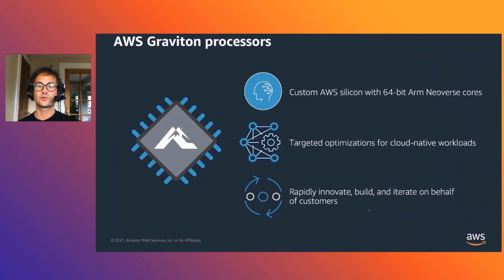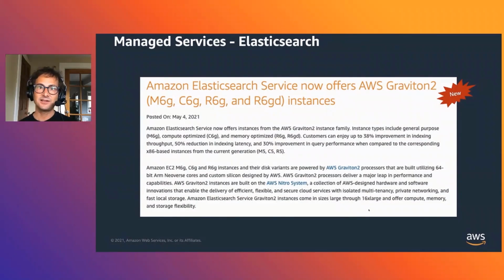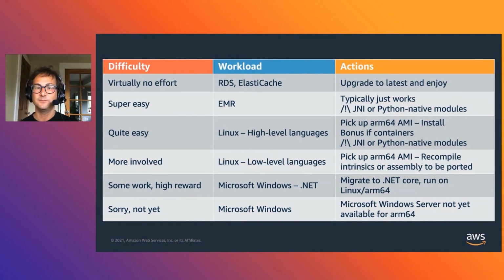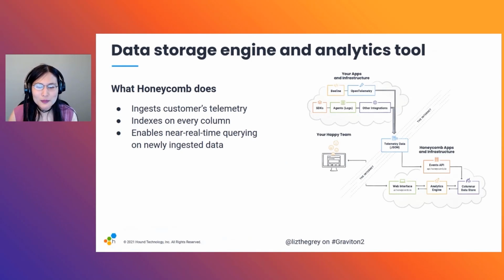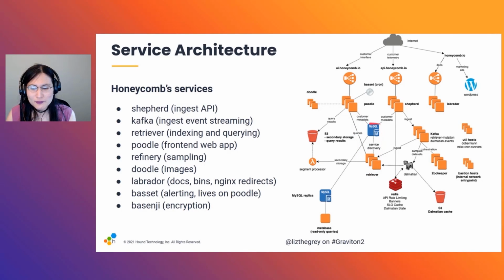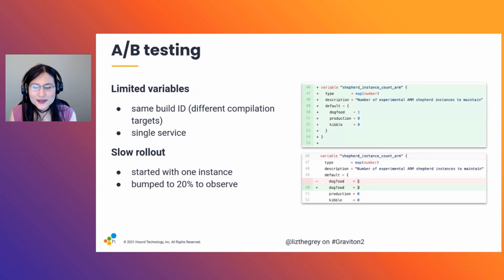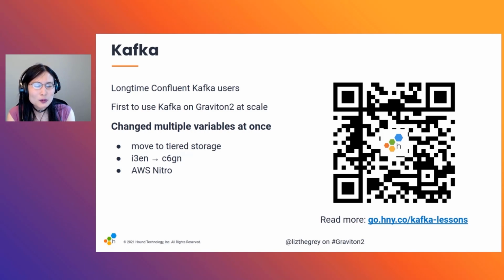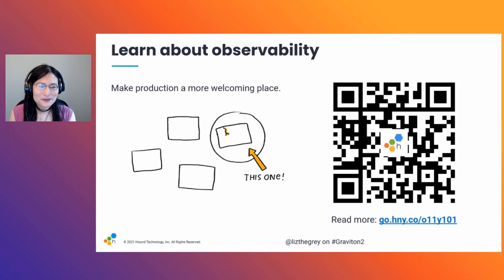Save Up to 40% in 4 Days in EC2 with AWS Graviton2 - AWS Online Tech Talks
AWS Graviton2 processors are custom built by AWS to deliver the best price performance for your cloud workloads running in Amazon EC2. Amazon EC2 instances powered by AWS Graviton2 processors provide up to 40% better price performance over comparable current generation x86-based instances for a wide variety of workloads, including application servers, micro-services, high-performance computing, electronic design automation, gaming, open-source databases, and in-memory caches. In this tech talk, we will present a 4 day step-by-step blueprint to help you get started with AWS Graviton2 based instances. Also hear from Liz Fong-Jones, Principal Developer Advocate at Honeycomb.io, on how she adopted AWS Graviton2 instances.

Learning Objectives:
-Learn how AWS Graviton2 based EC2 instances provide up to 40% better price performance over comparable x86 based instances
-Understand why AWS Graviton2 based EC2 instances are easy to adopt
-See how AWS Graviton2 based instances support a wide variety of cloud native workloads